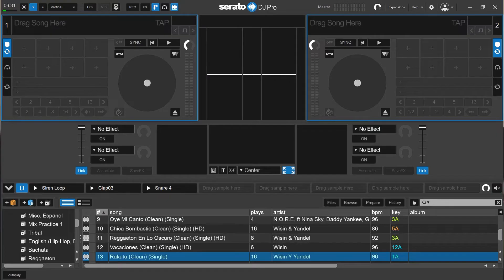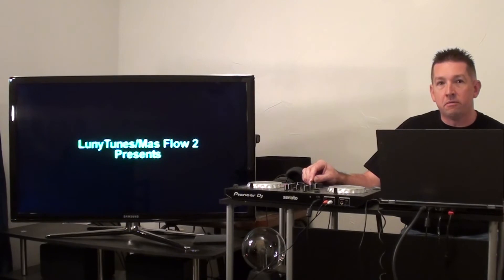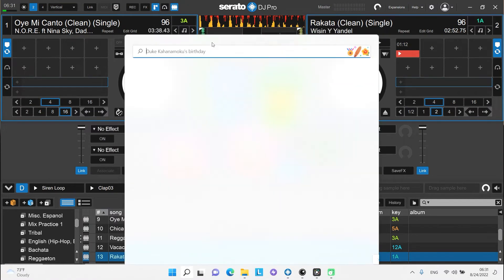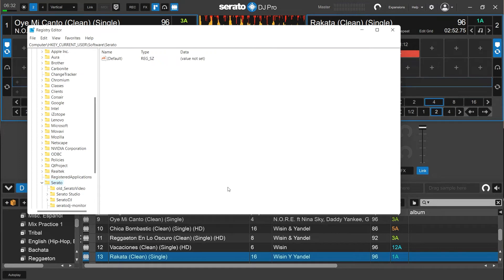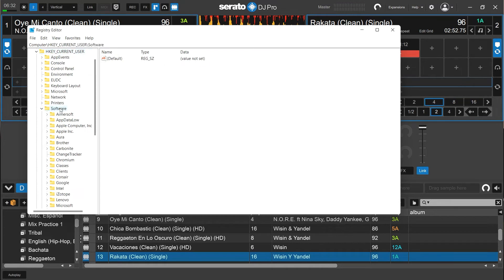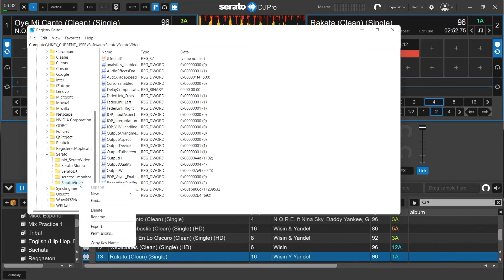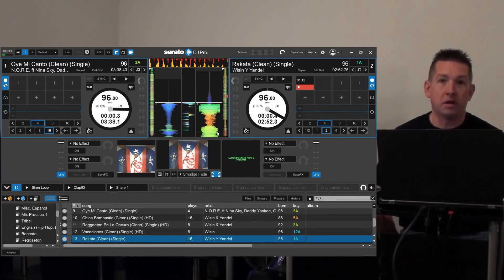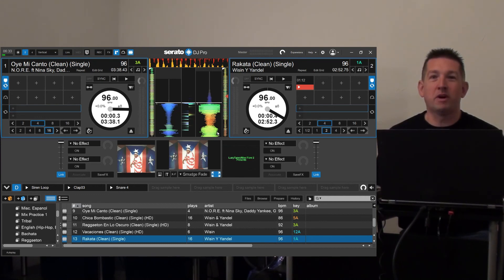Troubleshooting Registry Problems Crossfading Videos Using Serato Video in Serato DJ Pro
This video illustrates one of the solutions offered to me when I contacted Serato Support about problems I was having when trying to crossfade between two videos that were playing.  The first video I played would continue to play (both audio and video), but the second video would have the video portion freeze and the audio only continue.  This video was made using a computer running Windows.

To access the additional solutions Serato Support provided, you can view a PDF of portions of the e-mail from them by visiting relaxdescansar.com and clicking on the Downloads tab in the site navigation.